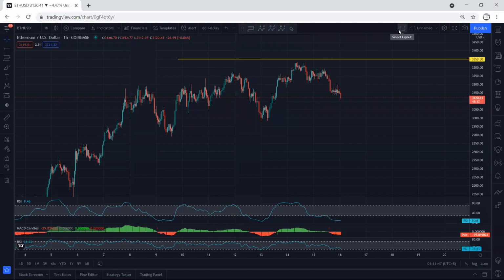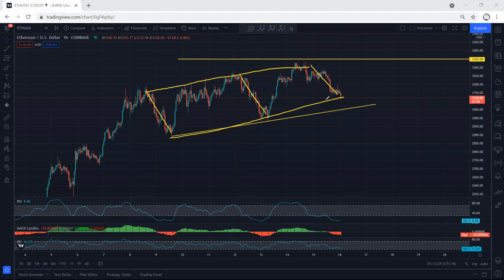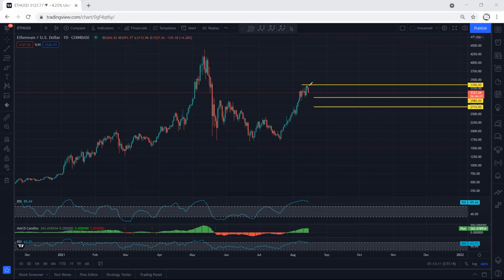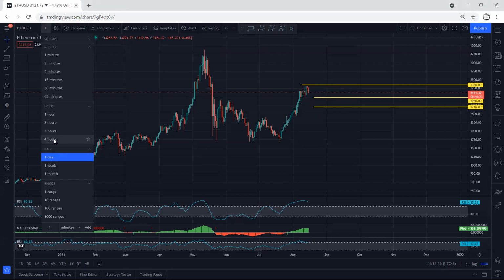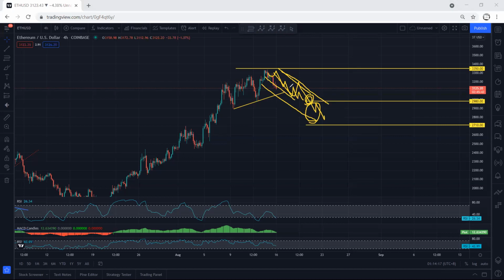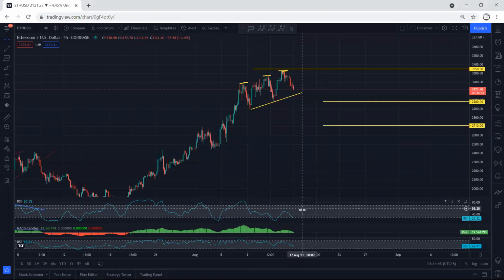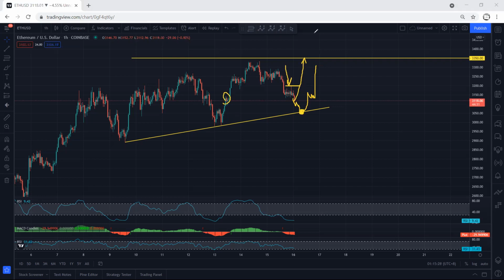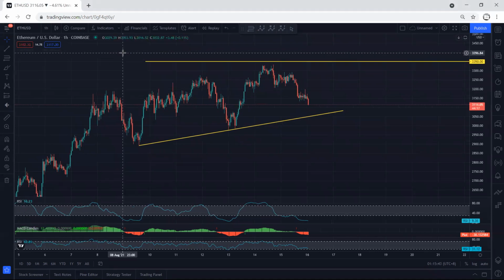Ethereum Technical Analysis for August 16, 2021 - ETH